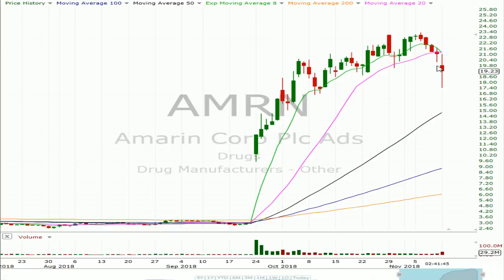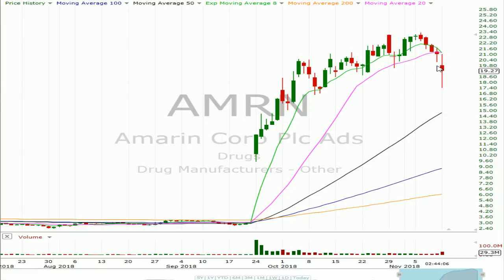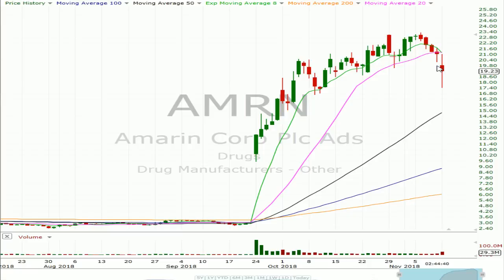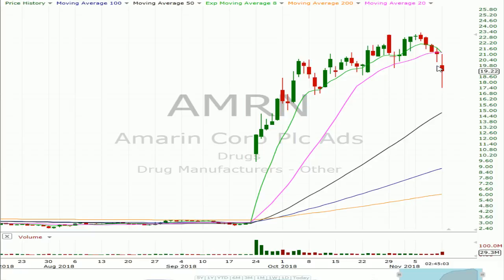Options In Play - Implied Volatility And AMRN